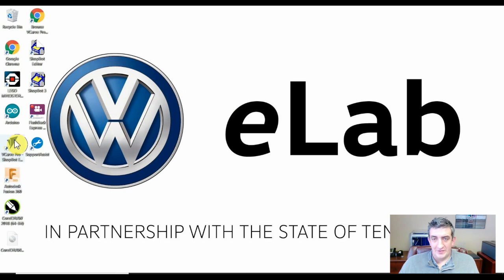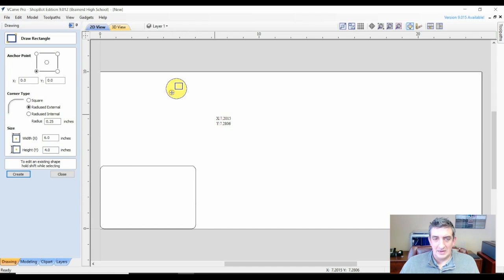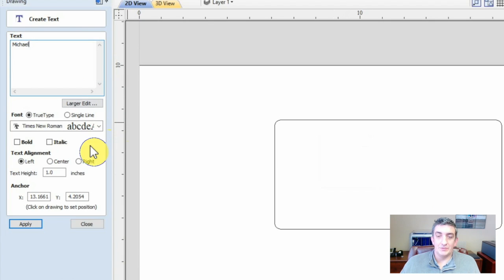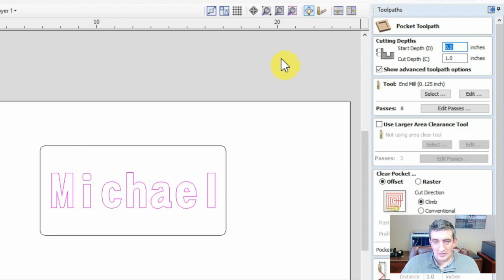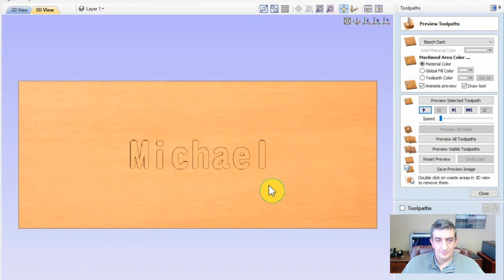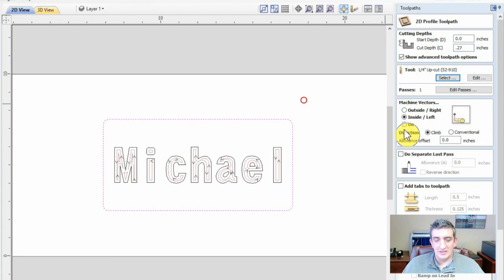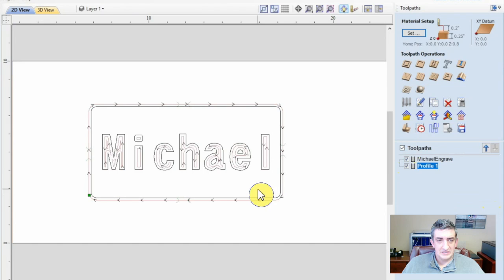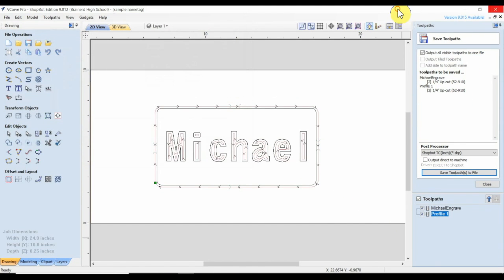V-Carve Pro Introduction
VCarve Pro ShopBot Edition Introduciton Tutorial